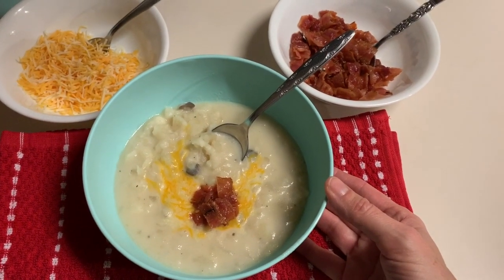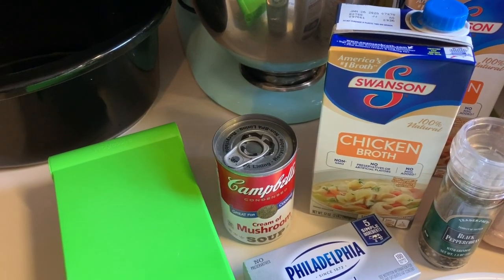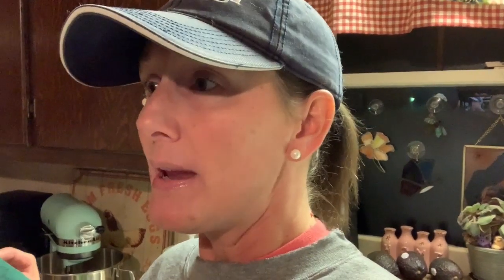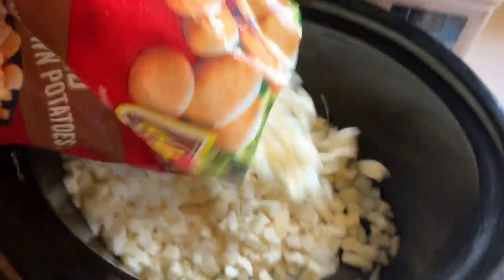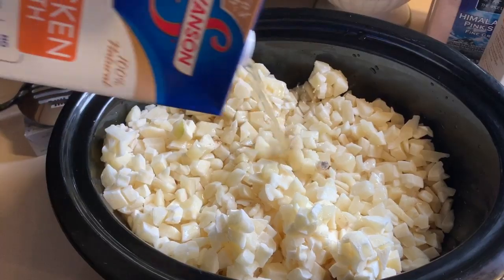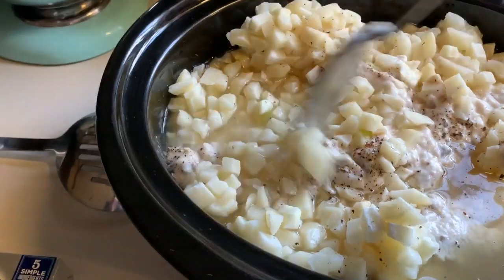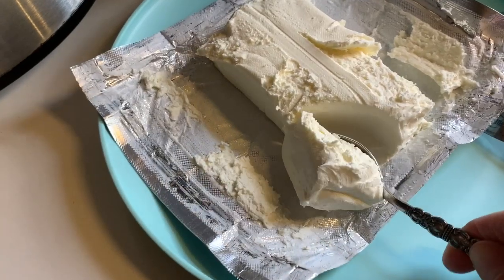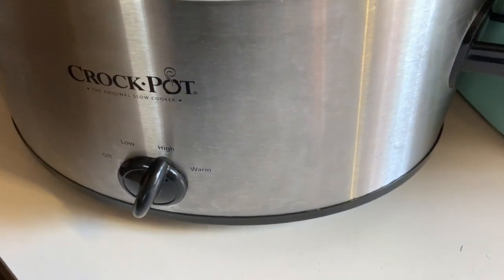👌 EASY Potato Soup! Scrumptious!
My Potato Soup Overhauled! Easy! Bigger! Badder! Scrumptious!
SEE MORE BELOW! ~
~ Onion Chopper
~ Lodge 9 Inch Skillet
~ Lodge Melting Pot

~ Seed Mat
~ Plants of The Cherokee
~ Egnaro Wedding Bands